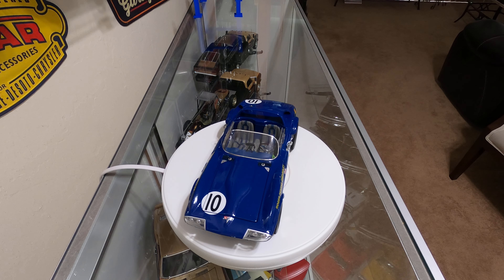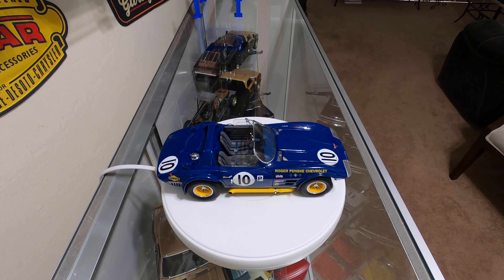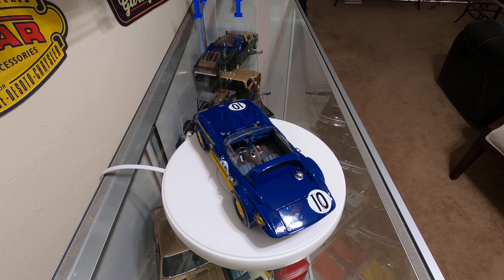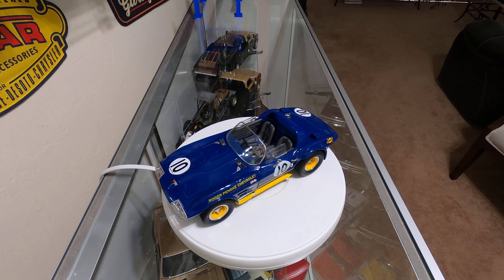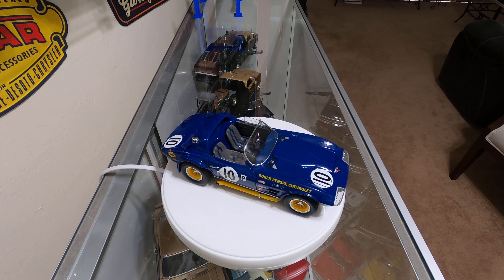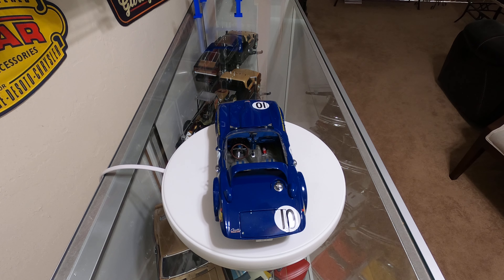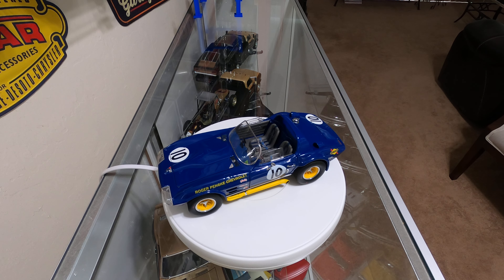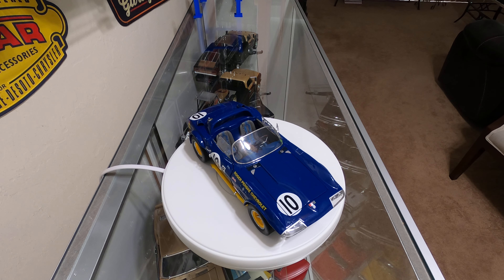Roger Penske 1966 Corvette Grand Sport Roadster Sebring #1